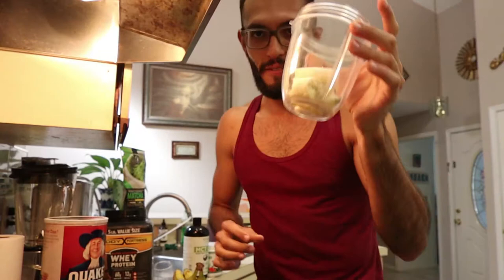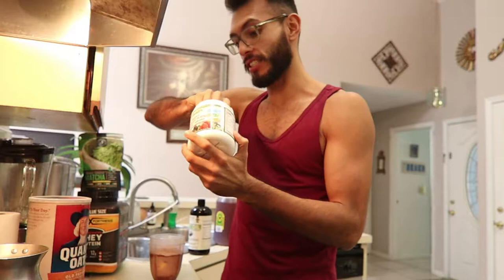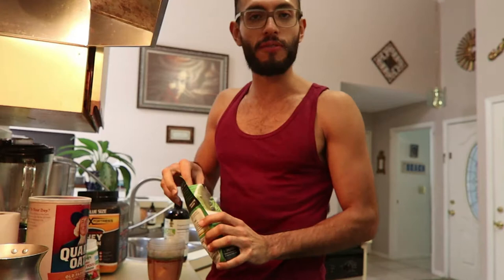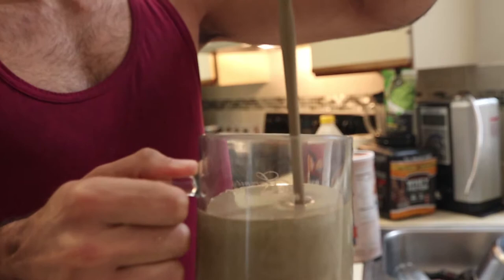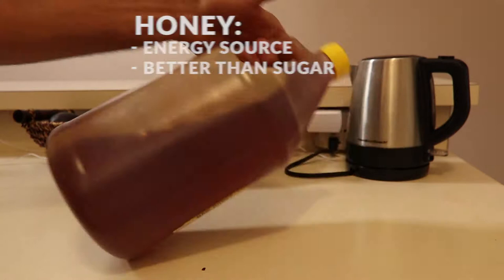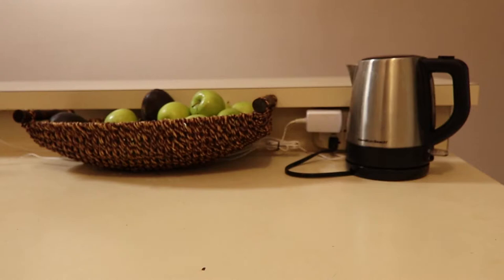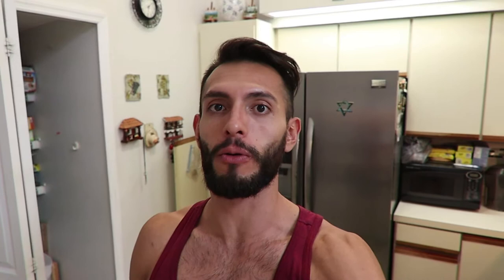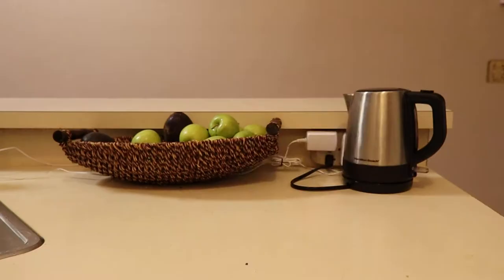Green Super Power Smoothie: Secret Formula (Recipe To Energy For Days)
I’ve never been a morning person and for a long time I’ve struggled trying to wake up, feeling like I’ve been run over by a bus and being extremely fatigued when the alarm goes off. After a lot of research and experimentation into energetic and nutrient dense food, I’ve come up with an amazingly tasty formula that has completely transformed my mornings!

This is literally a life saver because it helps me in the process of waking up in the mornings and allows me to get the energy necessary to be able function as a normal human being instead of a zombie :O

REFERENCE:

Whey Protein
Matcha Tea
MCT Oil
Super Food

Try Amazon Prime 30 Days Free

RESOURCES:

Portable Travel Drone
Waterproof Action/Sport Camera
Vlogging Camera
Main Camera

Favorite Travel (Do Everything) Lens
Sweet Bokeh (Portrait) Lens
Super Wide (Vlog) Lens
Great Starter Lens Kit
EF/EF-S to EF-M Adapter
Microphone (Main)
Handheld Tripod

Protective Lens Pouch
Windscreen Covers
Versatile Camera Case
Extra Batteries (Main)
Extra Batteries (GoPro)
Screen Protector (Vlog)
Screen Protector (Main)

:D